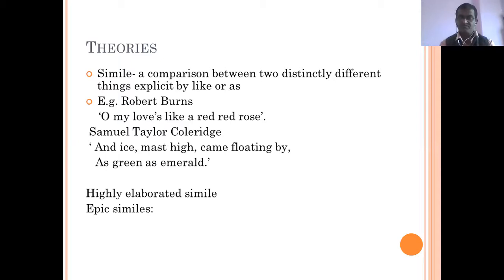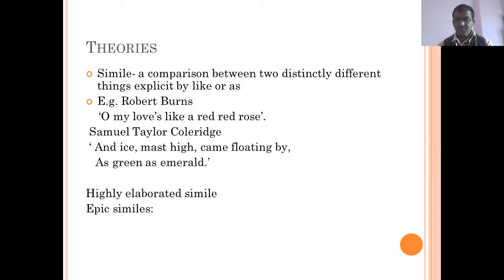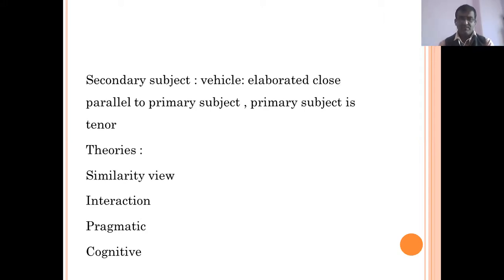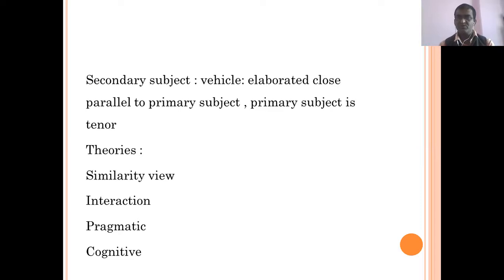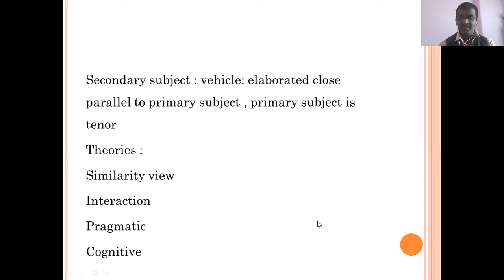TYBA ENGLISH P - 5 Simile